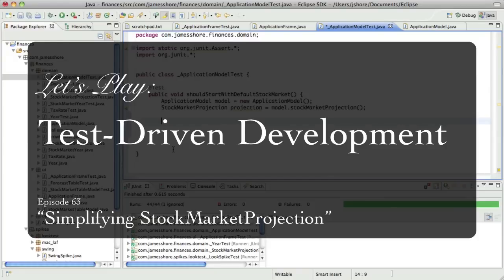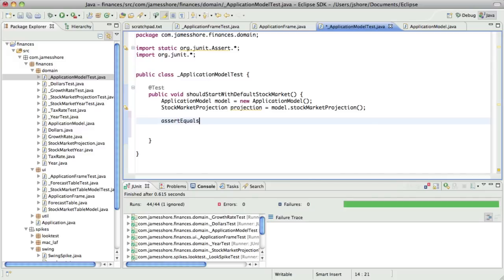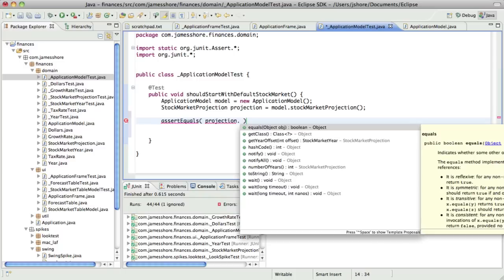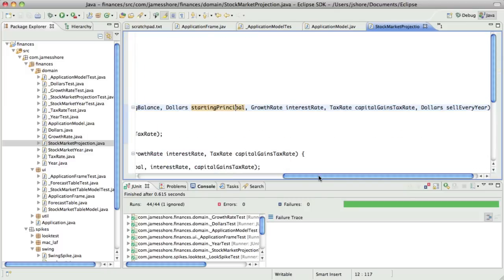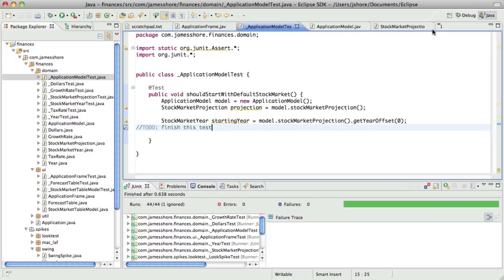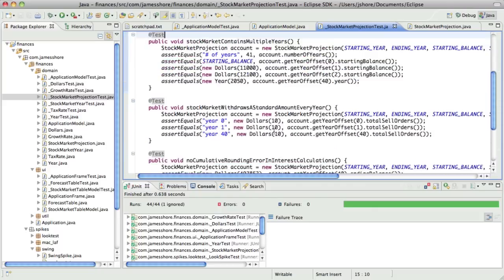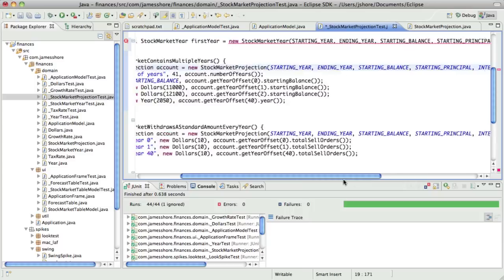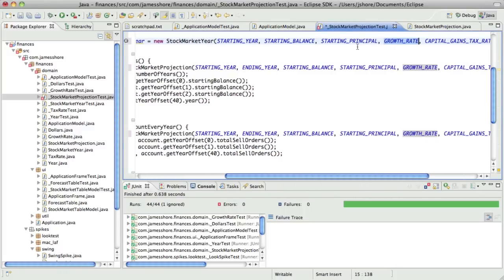Let's Play TDD #63: Simplifying StockMarketProjection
Let's Play: Test-Driven Development. Episode #63: "Simplifying StockMarketProjection."